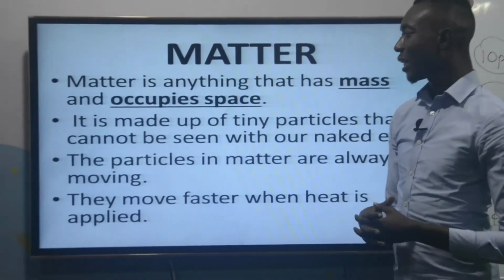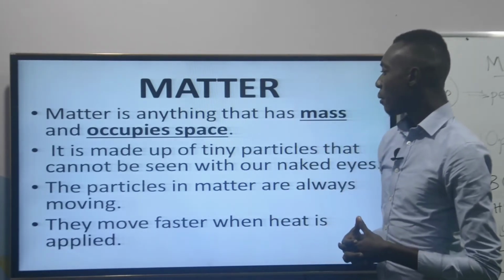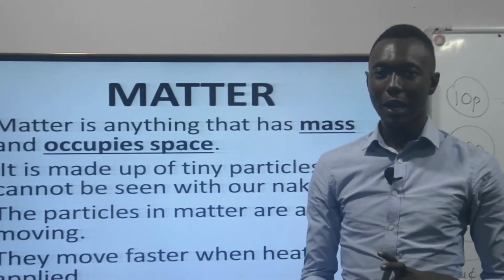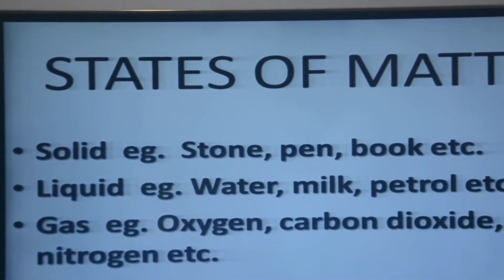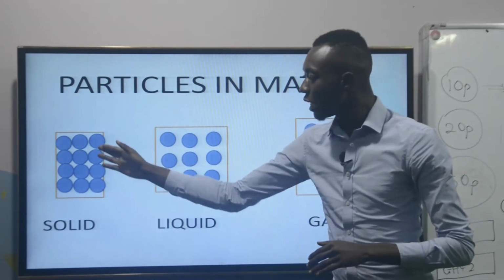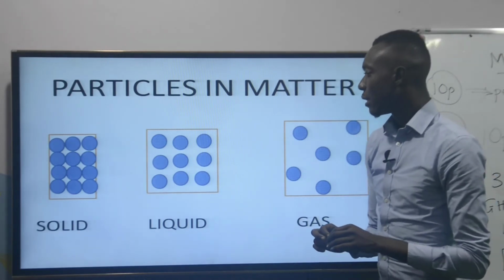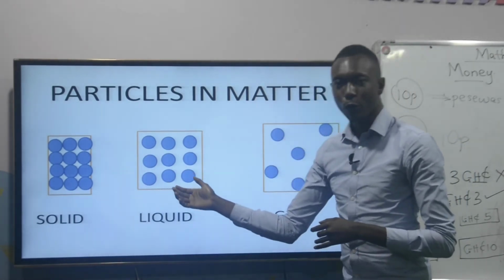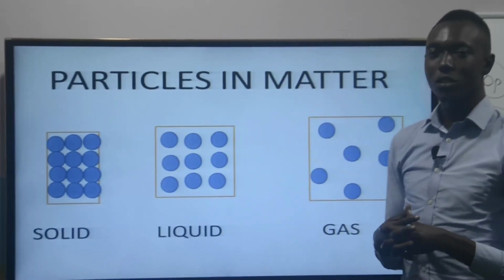E LEARNING PROGRAM SCIENCE GRADE 4 WEEK 9&10